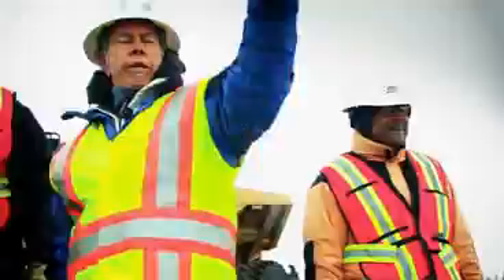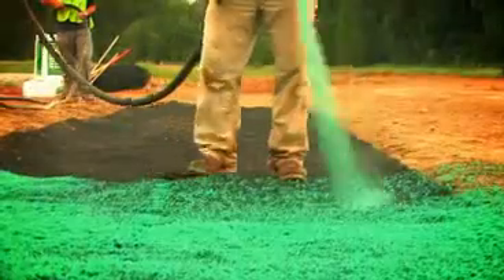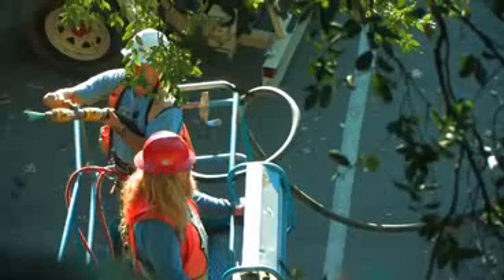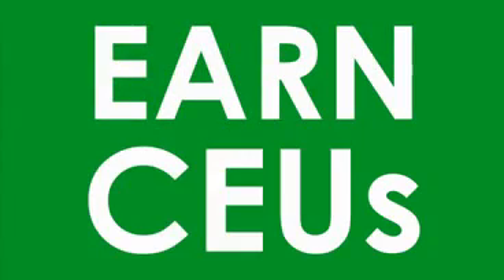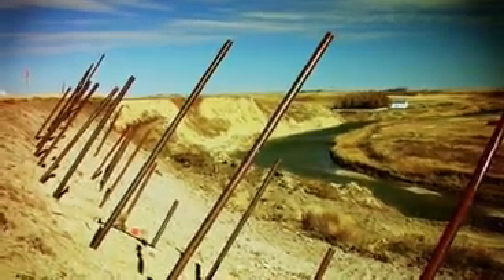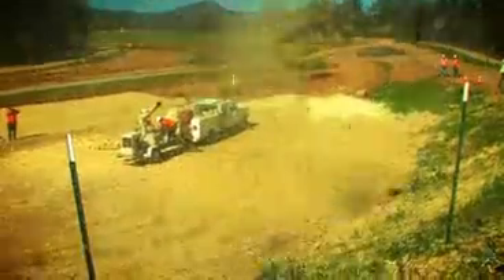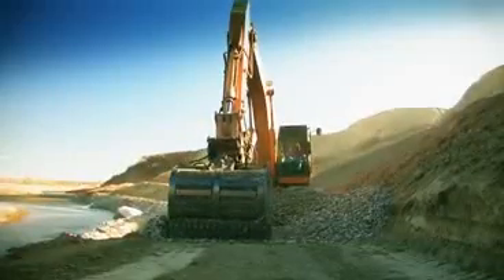Forester University & Dirt Time - Sediment & Erosion Control Training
Sediment and Erosion Control Training: Forester University & Dirt Time

Watch a video, take a quiz, and earn CEU and PDH credits courtesy of Forester University and Dirt Time Videos. Select from five different OnDemand eLearning training packages offering sediment and erosion control field technique, best practices, and management training. Hosted by John McCullah, each training video is an on-the-job look at the theory, application how-to, and best management practices needed to improve your knowledge and skills and enable you to earn CEU and PDH credits to maintain your contractor certification*.

OnDemand eLearning packages include: the Full Dirt Time Training Package, Best of Dirt Time Training, Erosion Control & Soil Stabilization, Runoff Control & Channel Protection, and Bioengineering & Stream Bank Stabilization.